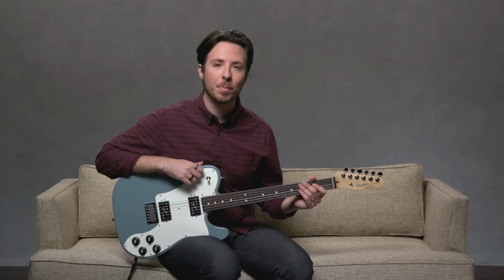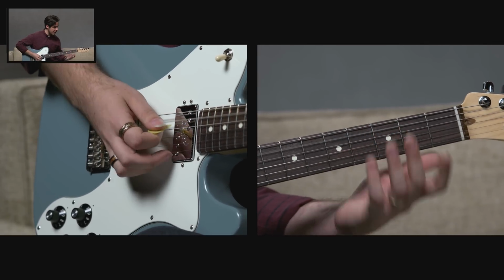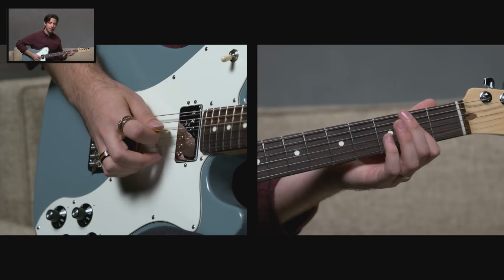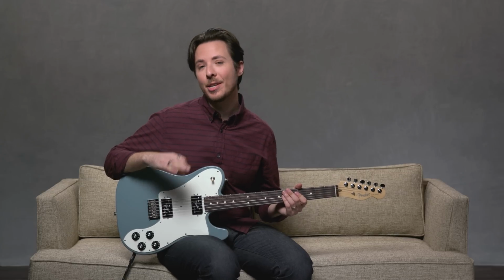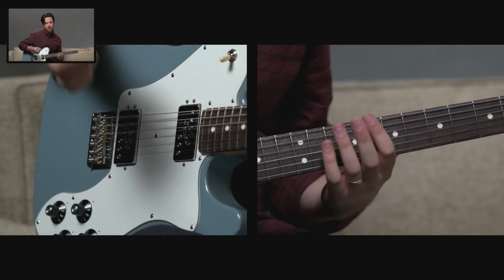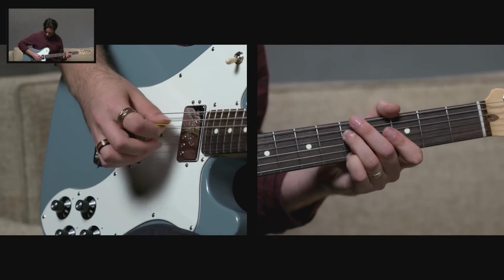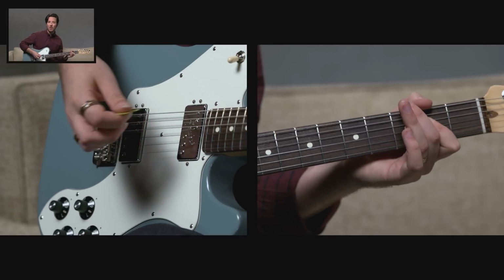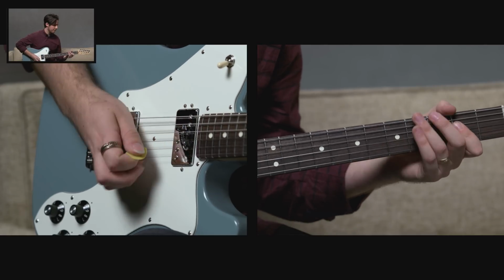How To Play "La Grange" by ZZ Top on Guitar | Fender Play™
In this lesson, Scott Goldbaum teaches you how to play the ZZ Top’s juke box staple “La Grange”.